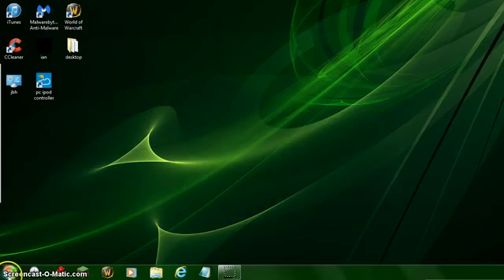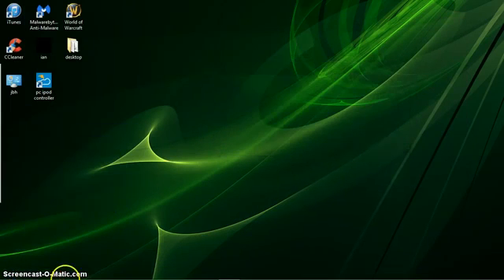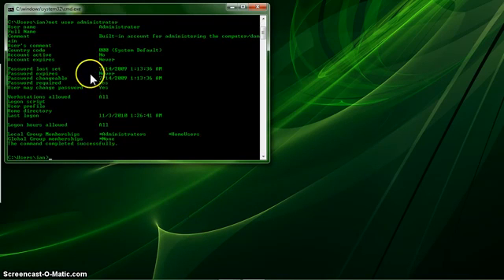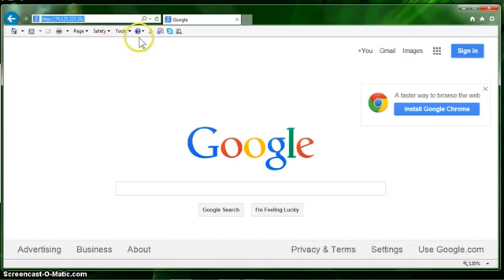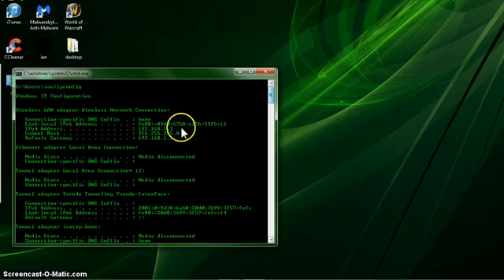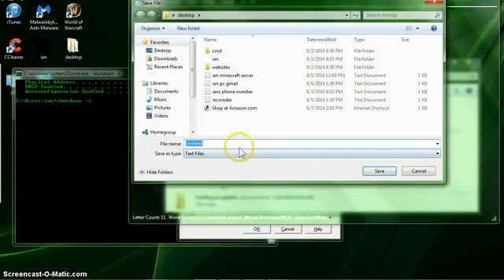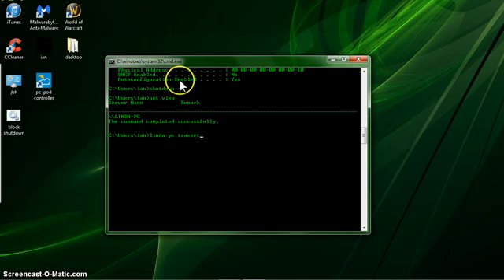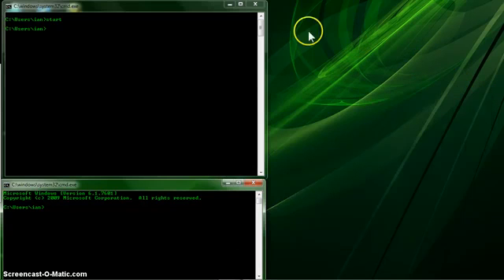cmd basic hacking tips and tricks